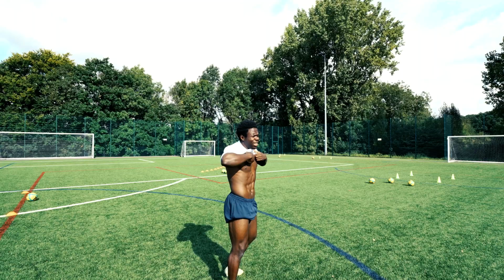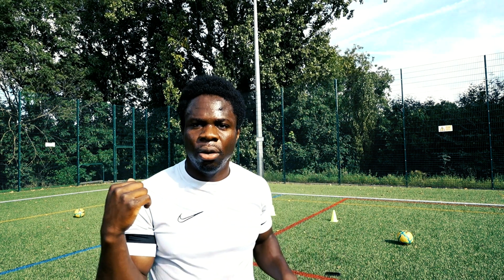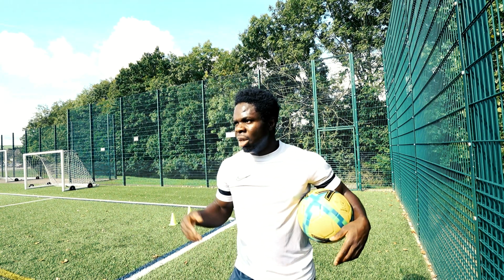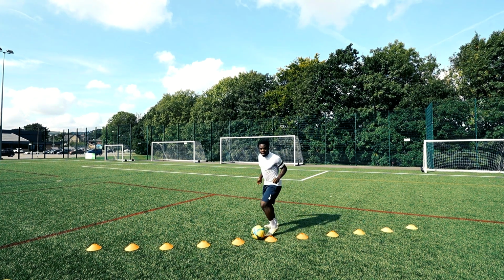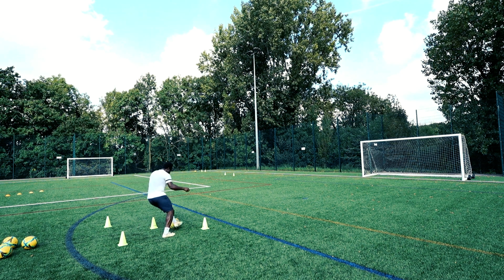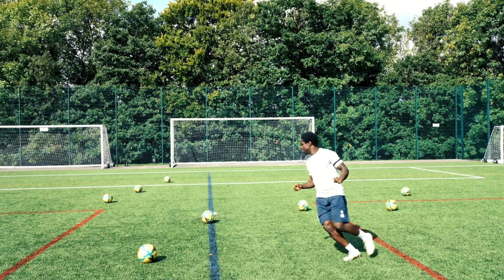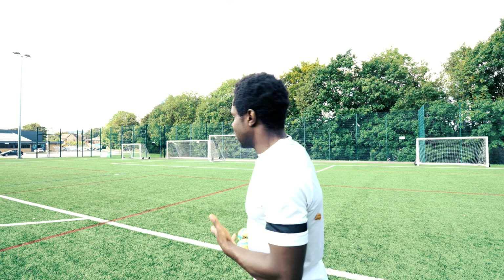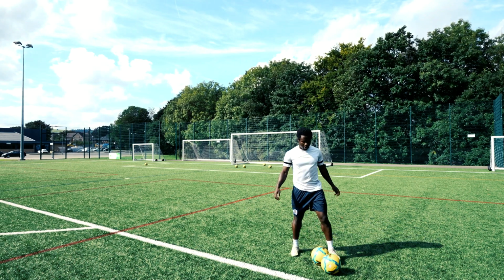How to improve your weak foot & AVOID these MISTAKES + Free training plan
Want to take your football skills to the next level? In this comprehensive tutorial, I will show you the proven methods to boost your weak foot and avoid common mistakes that hinder your progress. Plus, I am giving away a FREE training plan that will help you master your weaker side in no time! ⚽

👉 In this video, you'll learn:

Essential drills to strengthen your non-dominant foot
Common mistakes to avoid during your training sessions

Tips from professional levels
How to track your progress effectively
📋 Don't forget to grab your FREE training plan download link in the video!

If you're looking to enhance your football abilities and unlock the full potential of your weak foot, this video is a game-changer! Let's kick it up a notch together! ⚽🥅🚀